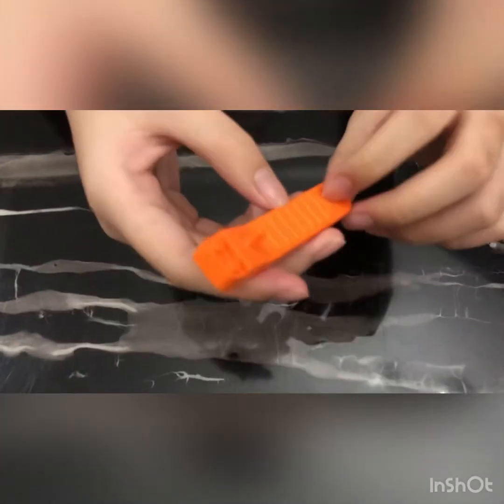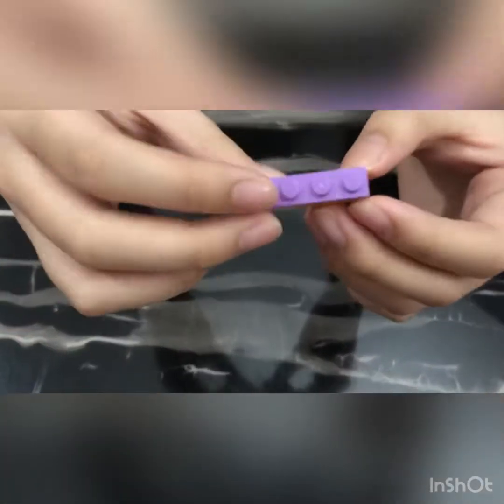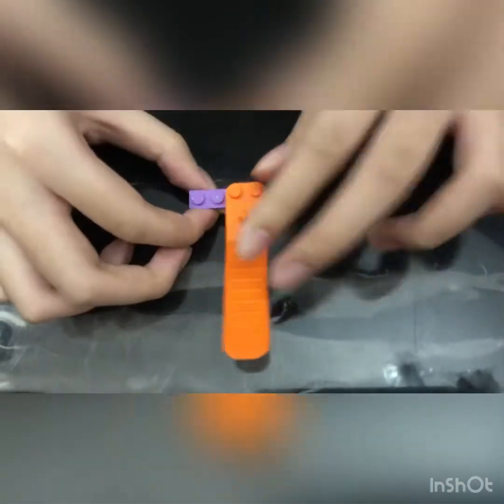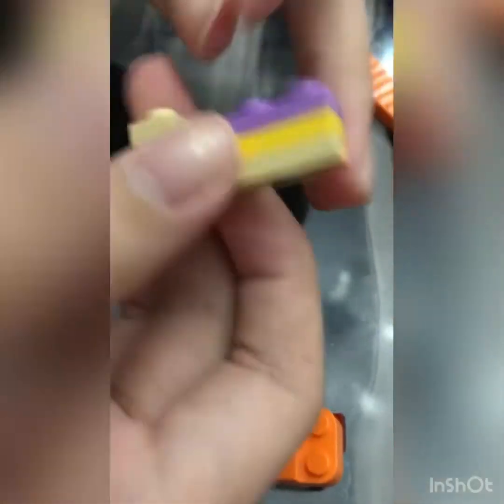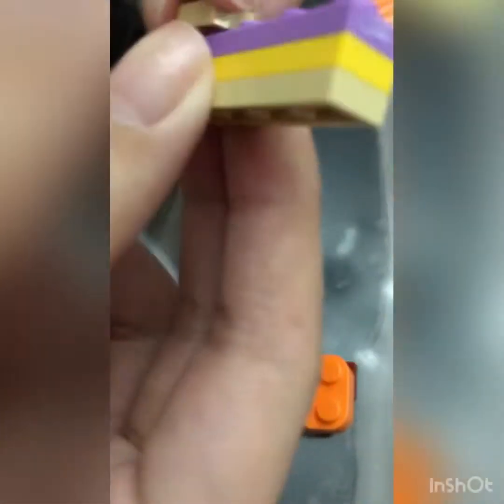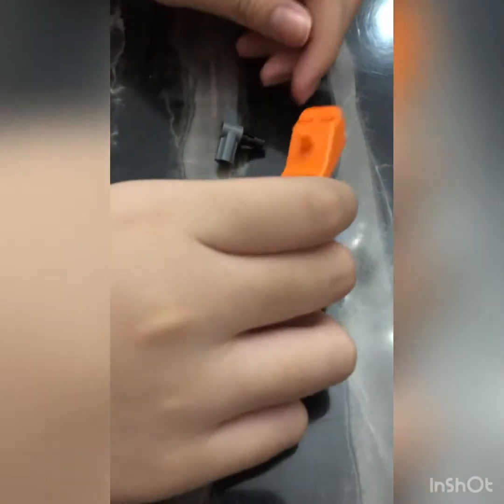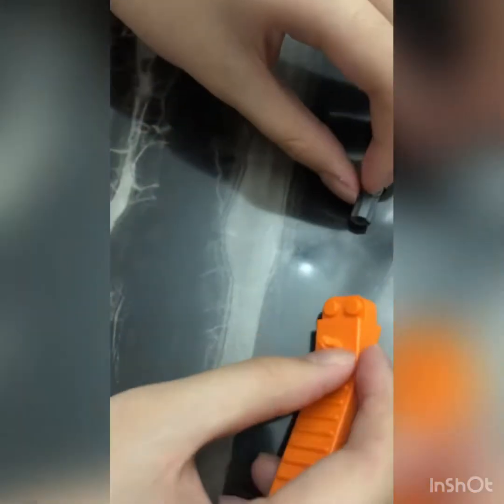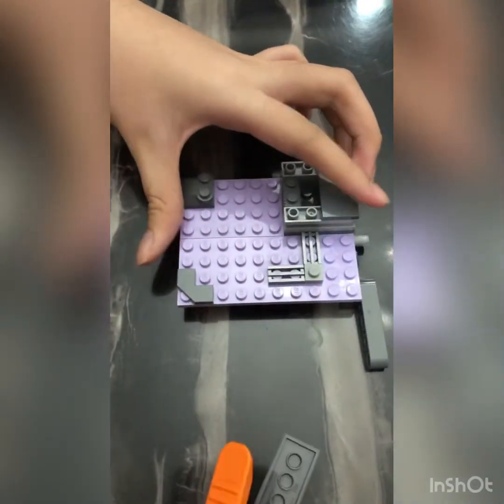How to use LEGO brick separator or remover to take LEGO bricks apart.